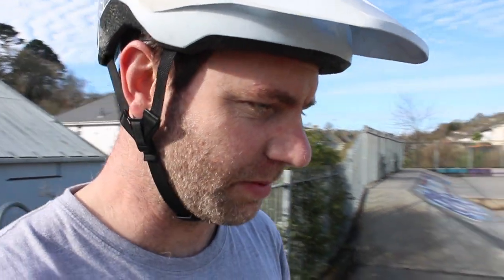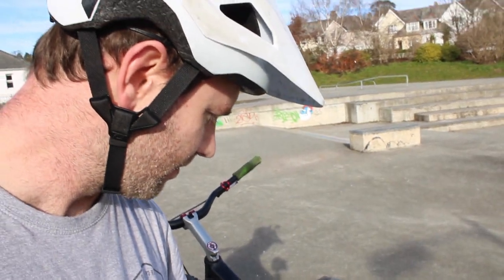Cage Pedals or Platform Pedals?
Following on from the last video where I sharpened my cage pedals, this was a bit of a test just to see how they compared to the platform pedals that I used to run.

Using the Clean Carbon K1 and the Canon 2000D.